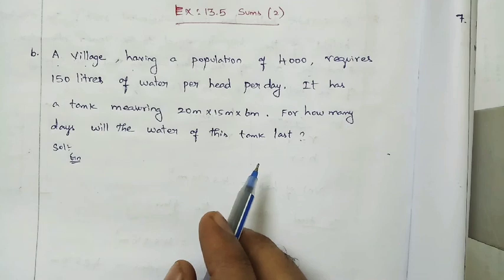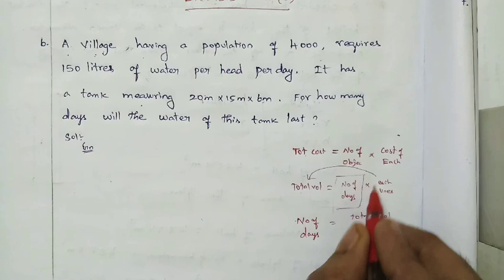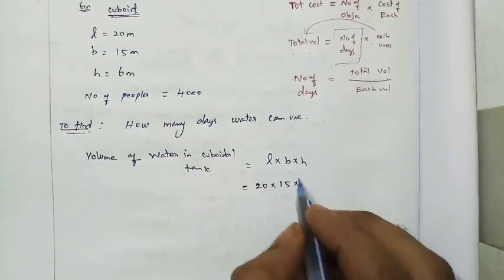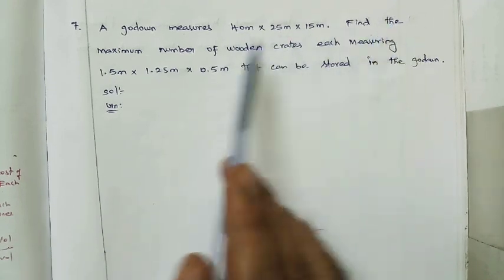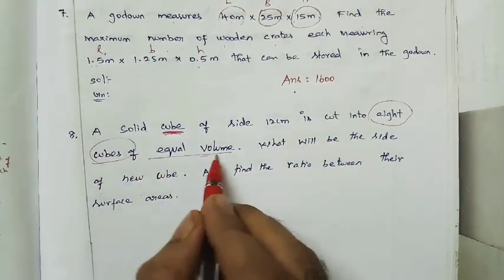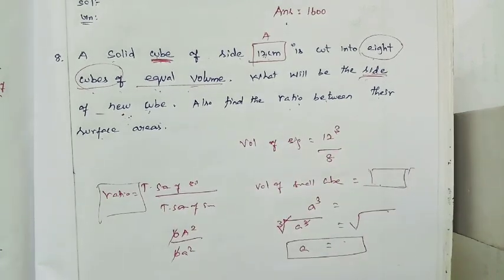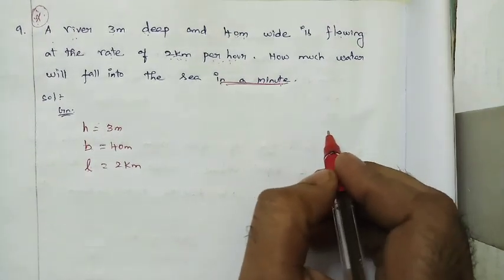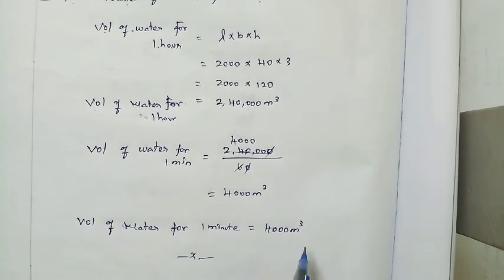Ex:13.5 sums (2)